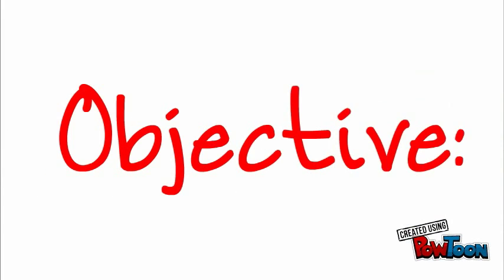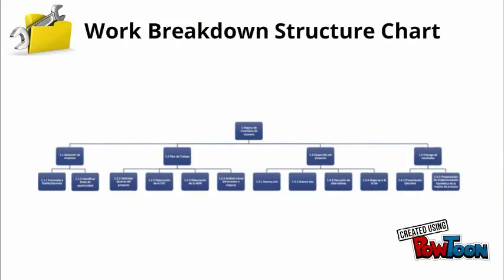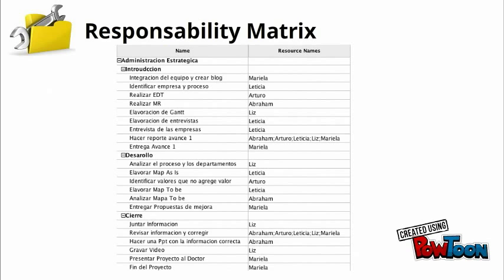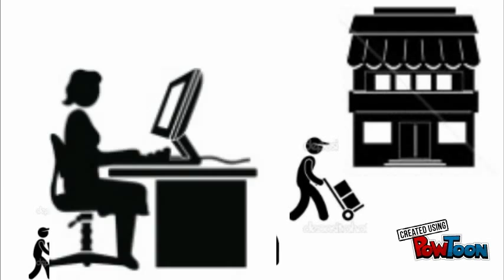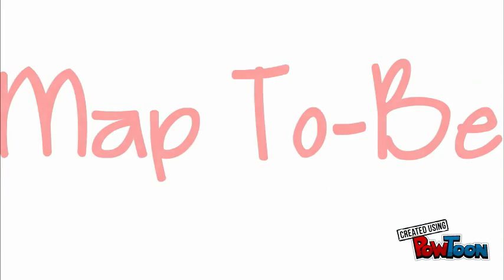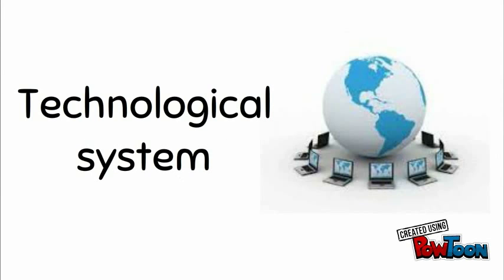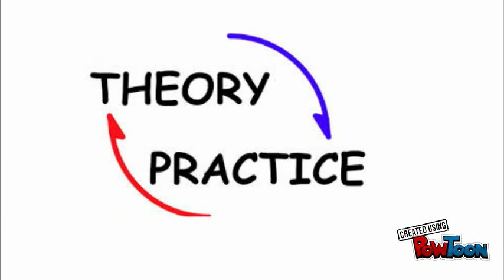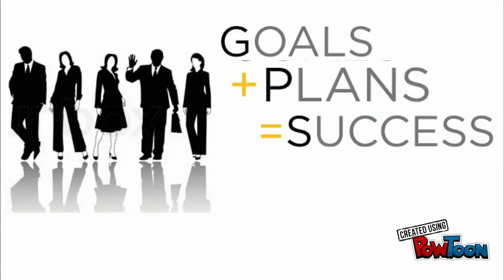Strategic Management of Projects and Processes